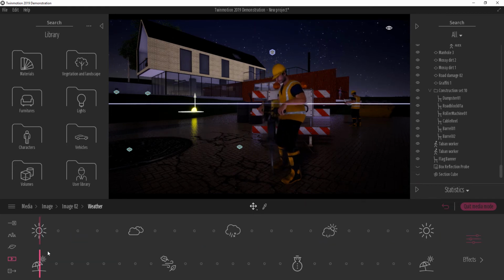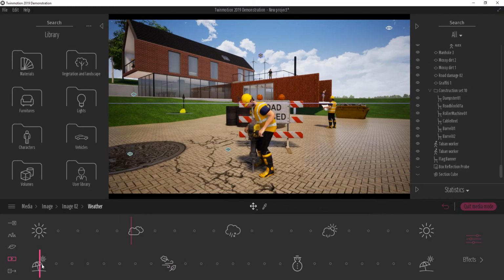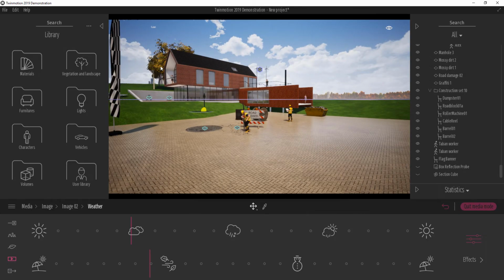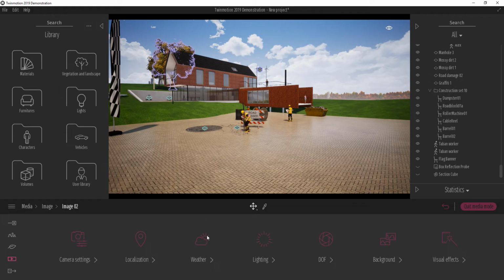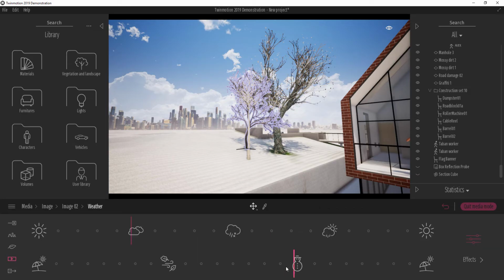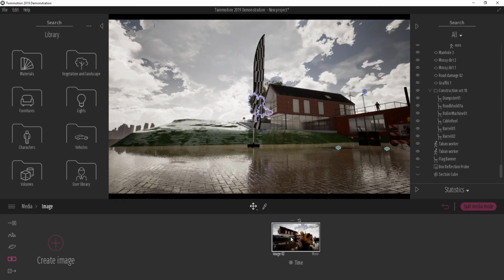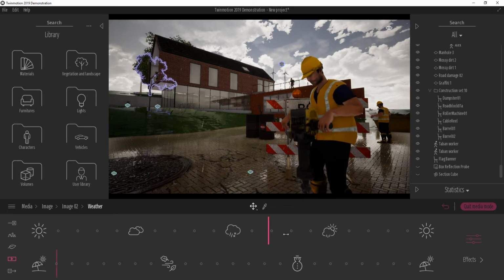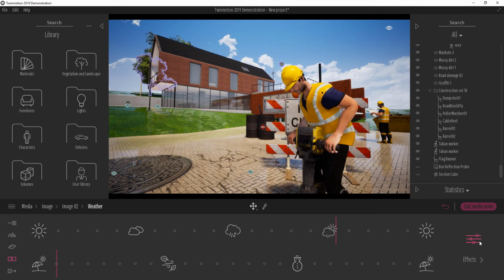TwinMotion 2019 - Weather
A Quick tweak of the weather can help tell a story in your render, this feature can help clients and artist alike to see what the situation of the site can look like in different weather situation.

In this quick video we look at how to tweak the weather feature and how other objects responds to the weather situation in twinmotion.